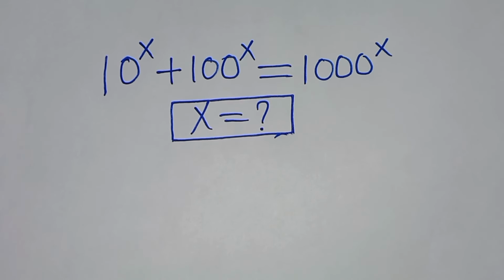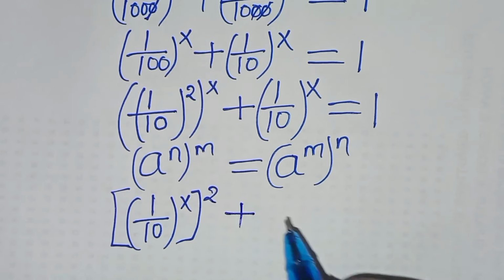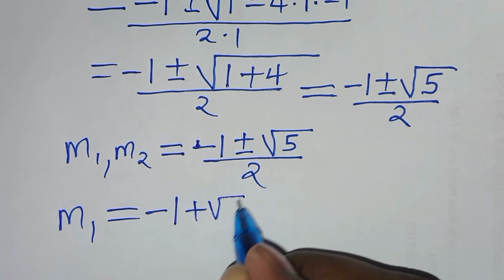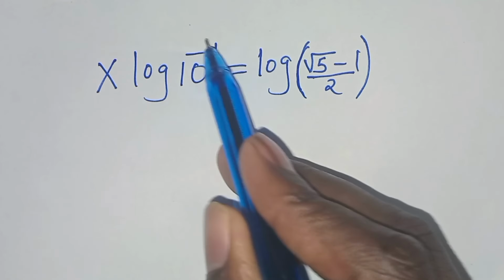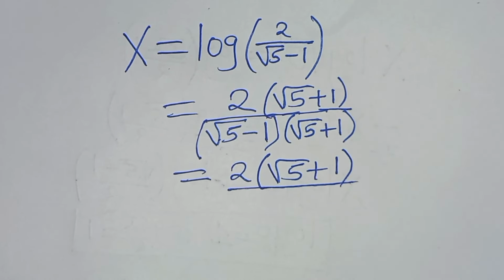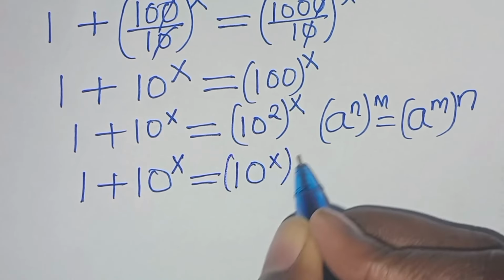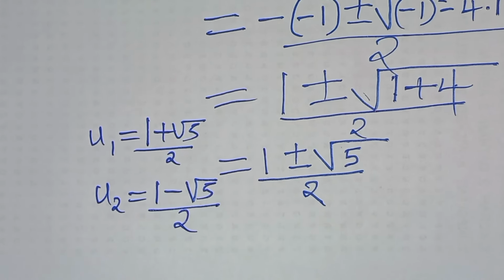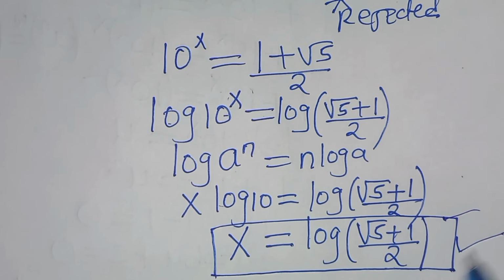Germany | Can you solve this?| Math Olympiad